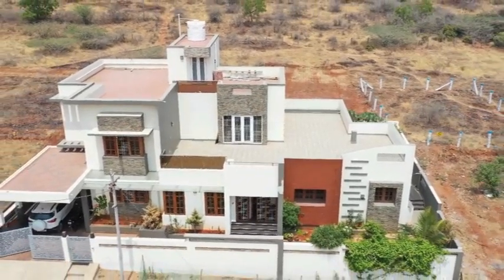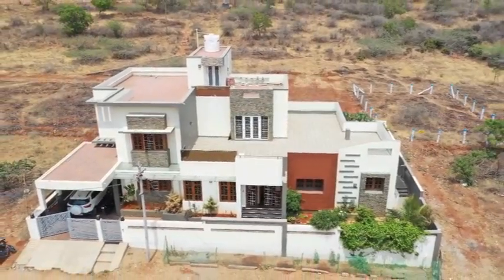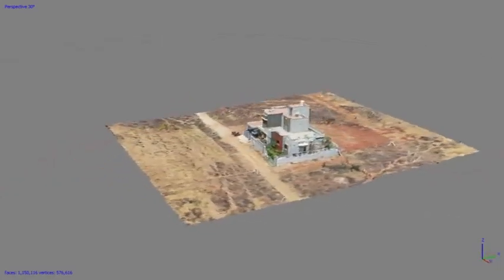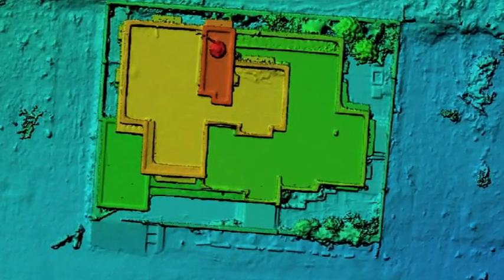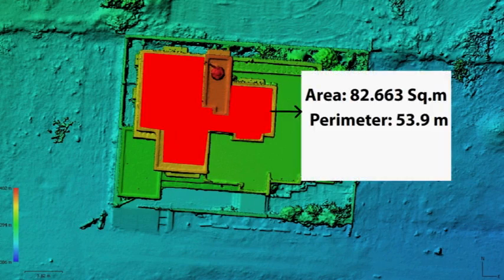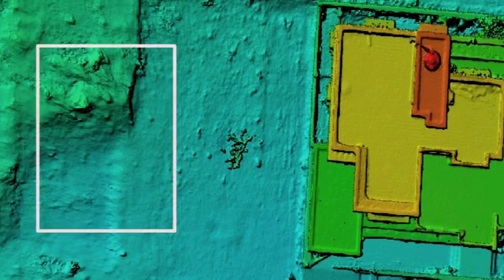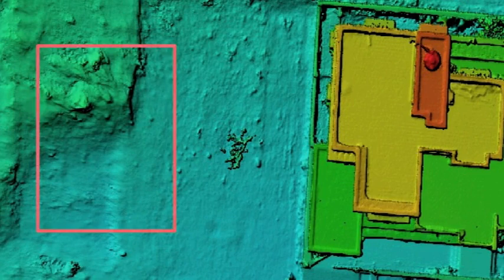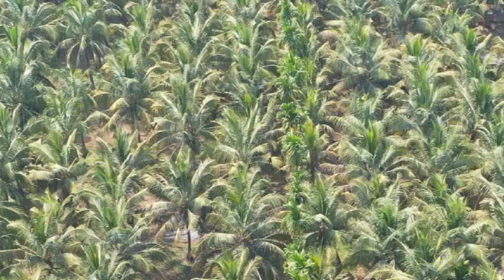Drone based land survey 3D mapping and building analysis in low cost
This is not a promotion video rather than it tells you the significance of the drone photography survey in the current scenario. Do you know your land surface? Do you have any idea about what kind of landforms occurred in the surrounding area of your land? Think about it. Without knowing this, how can you plan the land utilization in an efficient way? Many UAV drone survey companies offering land survey, but none of them provide qualitative and quantitative analysis of 3D morphology in an efficient way. We offer you best geospatial services on customer expectation basis. In this clip you can understand the basic services in drone geospatial analysis. This is only for sample works we done. You need more informative geospatial data analysis?